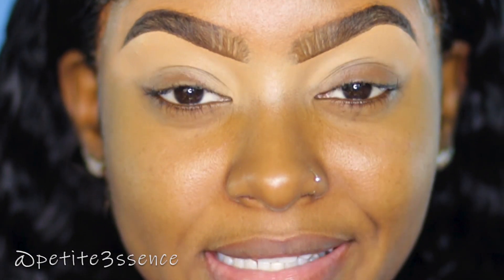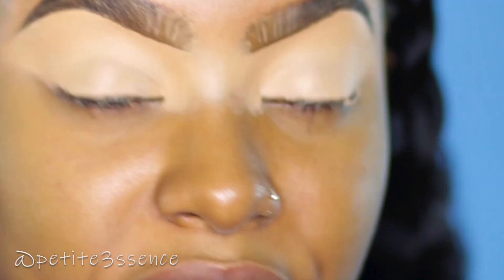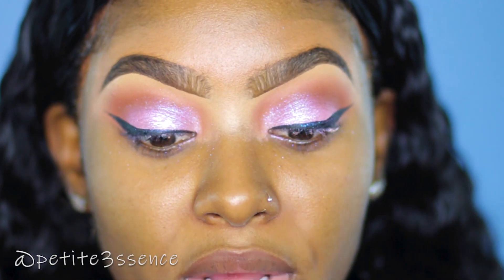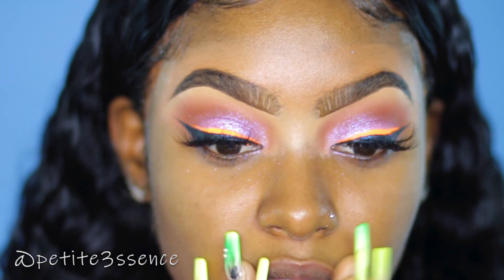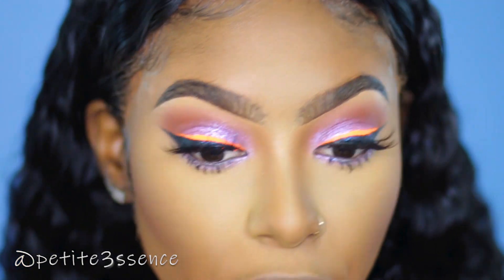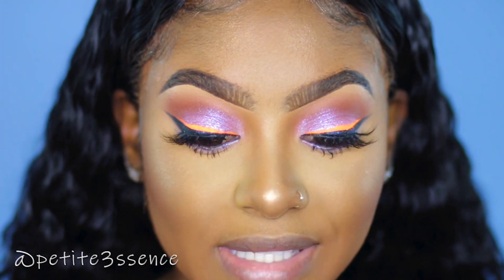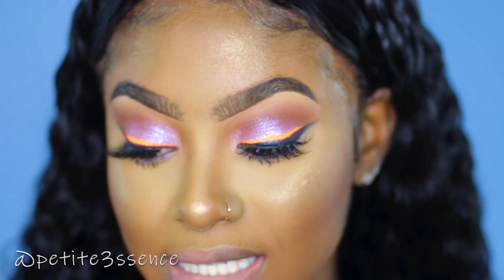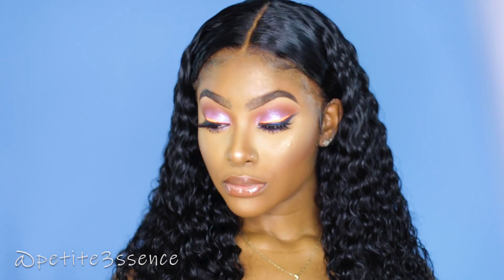HOT GIRL SUMMER | PETITE-SUE DIVINITII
Products Used:

EYES:
Stilazzi Darkroom Eyeshadow Palette (Supernova & DTLA)
Black Radiance Liner
Moon Glow Neon UV Liner
The White Diamond Lash Company
Black Radiance Mascara

FACE:
Milani Pressed Powder (Warm #109)
Mario Budescue Aloe, Cucumber & Green Tea Spray
IL Makiage Gold Sand Highlighter Dust

LIPS:
Il Makiage Natural Moisturizing lip liner (Brown)
Stilazzi Lip Creme (Send Nudes, Get Fizzy)
      "        Lip Gloss (Sunkissed)